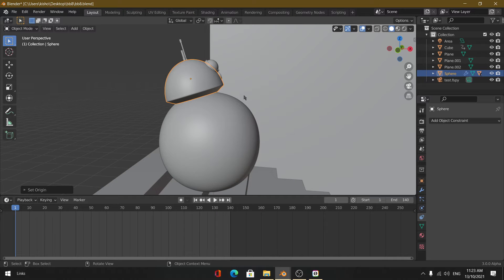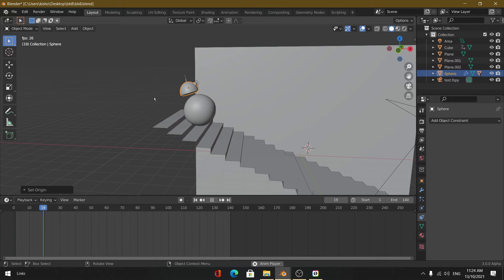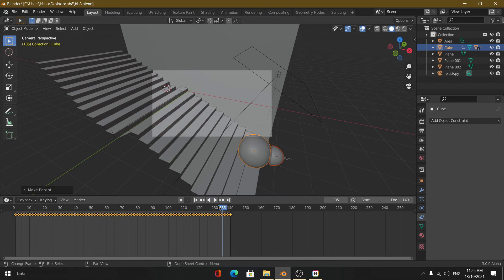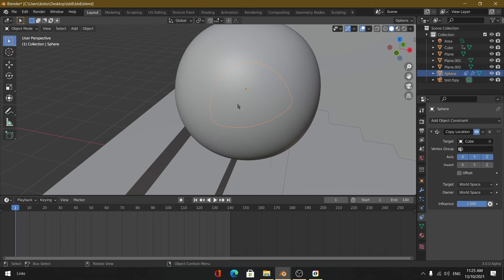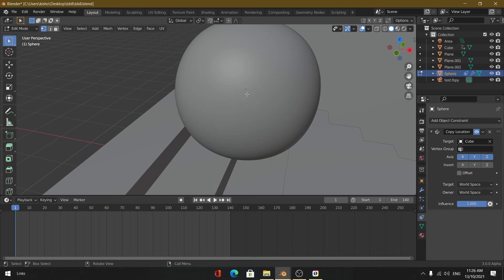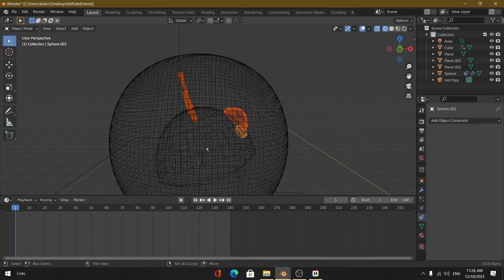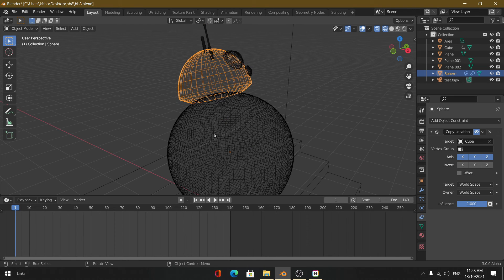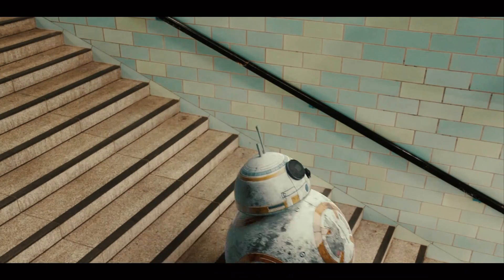How to use the copy location constraint in Blender the CORRECT way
In this Blender tutorial, I will show you how to copy the location data of a mesh using the copy location constraint for animating.

Previous tutorials -

Blender 2021